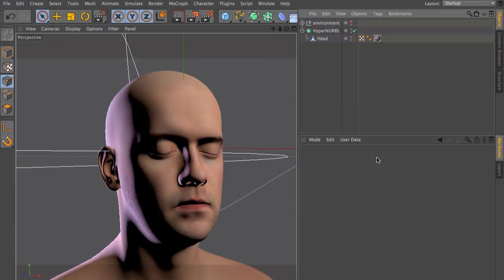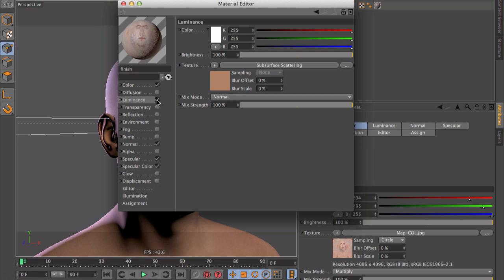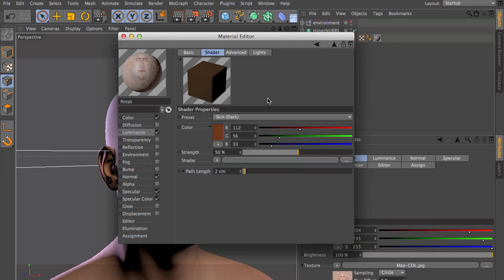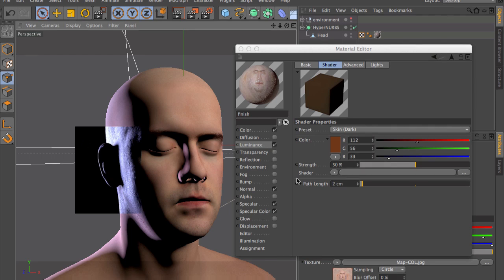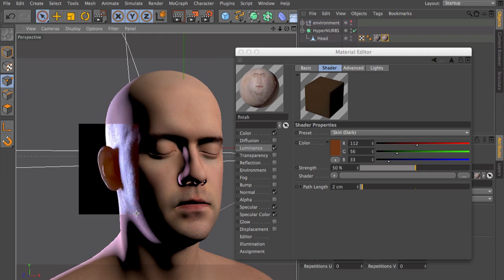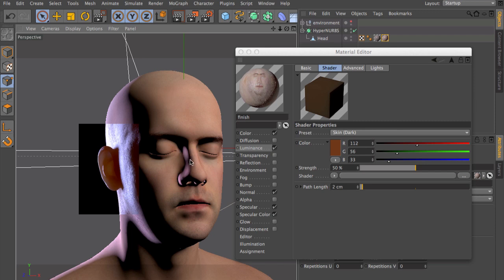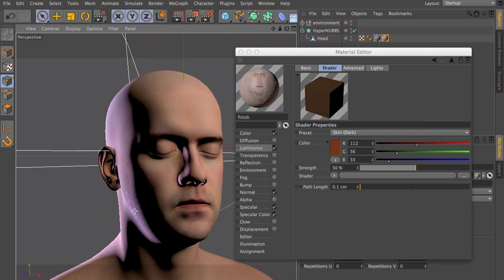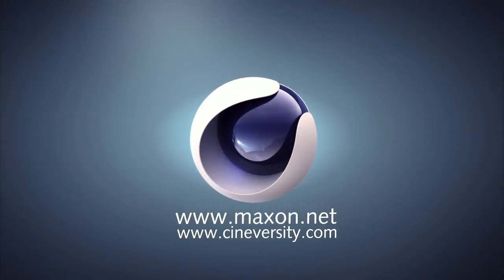Tip - 88: New Subsurface Scattering in Cinema 4D R13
Cinema 4D R13 has a new subsurface scattering shader to help create realistic materials for translucent surfaces such as skin.

This quick tip shows you how to add the shader.